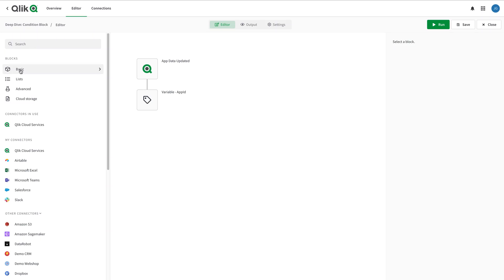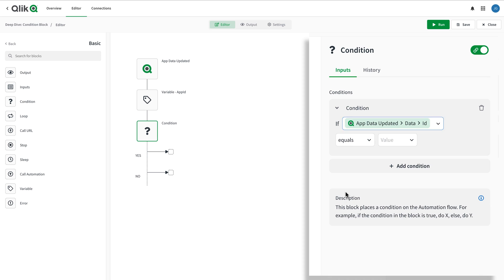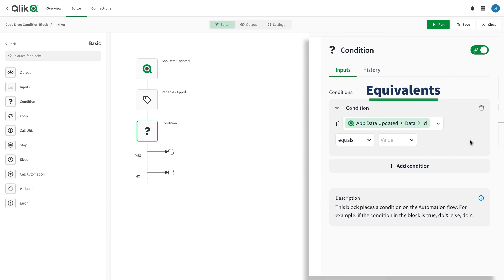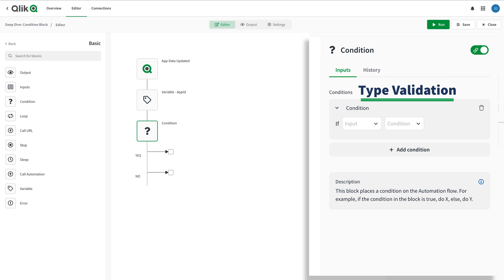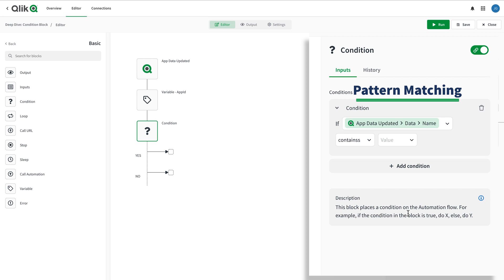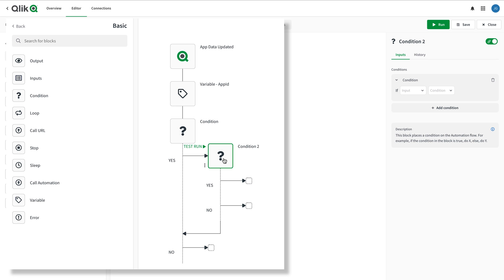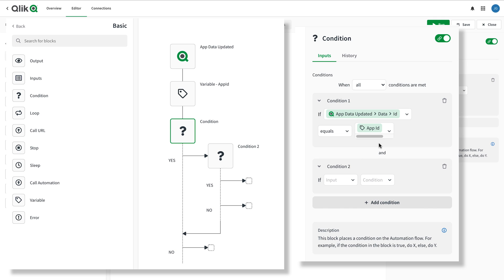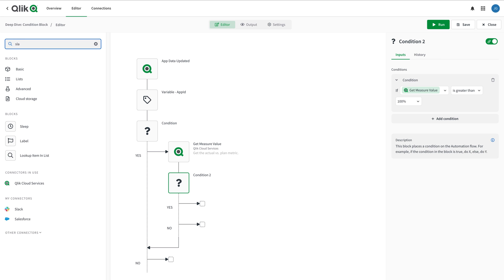Get to know Condition Block - Qlik Automate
Learn how to use the Condition block in Qlik Automate to create intelligent, data-driven workflows. This tutorial walks through how to configure evaluations using a variety of operators like equals, greater than, contains, type checks, and booleans. You’ll also explore how to build nested and compound conditions, and apply logic to real-world automations like KPI evaluation or webhook-driven workflows. Ideal for automation creators looking to build dynamic, rule-based decision trees.

🔍 00:00 — What Is the Condition Block?
📦 00:15 — How to Add and Configure a Condition Block
⚙️ 00:26 — Three Inputs: Field, Operator, Value
🔗 00:38 — Using Field Mapping as Input
🧮 00:52 — Common Operators and Their Use Cases
📊 01:00 — Example: Value Equivalence with App ID
🔢 01:38 — Number Comparison: Greater Than / Less Than
📐 02:03 — Type Validation: Is It a String, Object, or List?
📝 02:27 — String and List Matching
✅ 02:40 — Boolean Logic: True/False Conditions
🔄 02:48 — Nesting Conditions (Yes/No Branches)
🧩 03:05 — Compound Conditions in One Block
📚 03:25 — Setting 'All' vs 'Some' in Compound Logic
📏 03:58 — Example: File Size and ID Match Together
📈 04:07 — KPI Evaluation with Threshold Check
📣 04:13 — Triggering Slack Notifications on True Conditions
🎓 04:18 — Summary: What You Learned
🚀 04:21 — Use Cases for Conditions in Workflow Automation
🌐 04:30 — Join the Qlik Community for More Tips & Guides